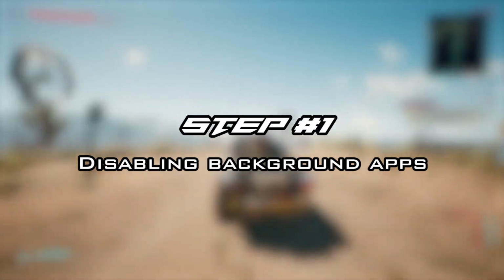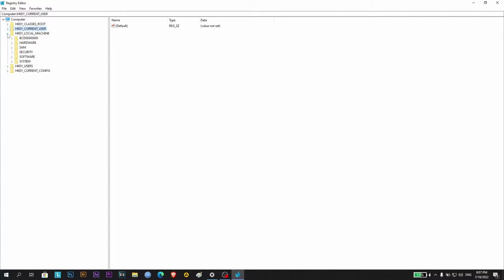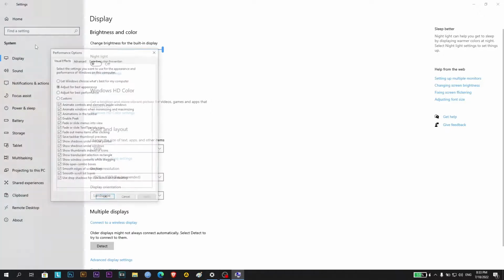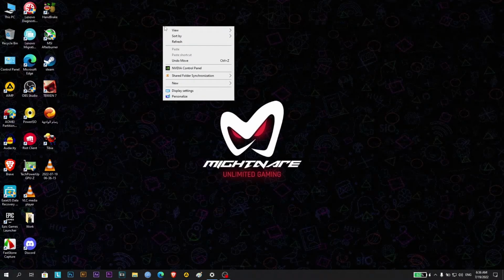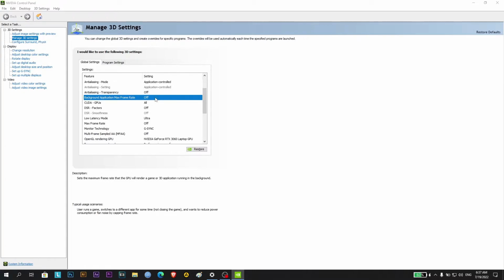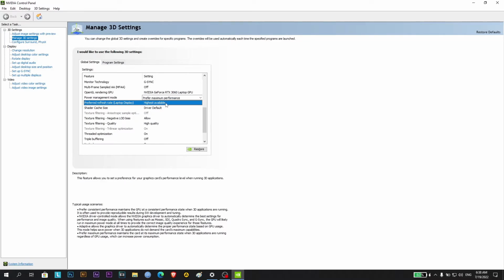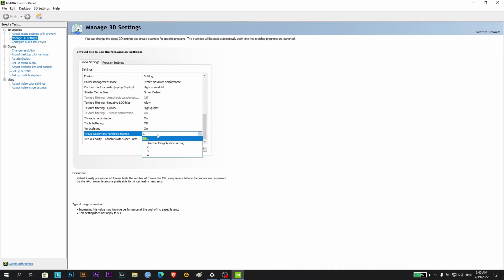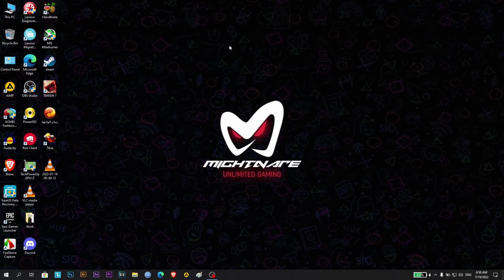7 steps to optimize Windows 10 for gaming and getting MORE FPS!!!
Hello Gamers,
In this video I'm walking you through a windows 10 optimization for better gaming experience.
After Following the steps on this video, your GPU's and CPU's temperatures should be lower and your FPS should be higher.
00:00 Intro
00:24 Step#1 Disabling background apps
01:05 Step#2 Game mode optimization
03:41 Step#3 Graphics settings Optimization
04:57 Step#4 Appearance and performance optimization
06:50 Step#5 Turning off notifications
07:36 Step#6 NVIDIA GPU settings optimization
16:36 Step#7 Turning off windows update feature
18:08 Comparing performance before and after optimization